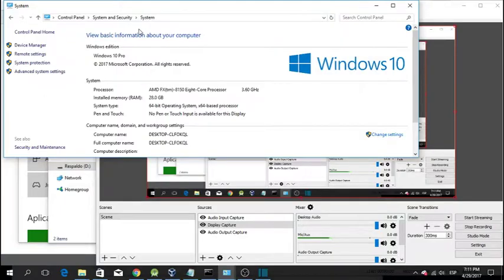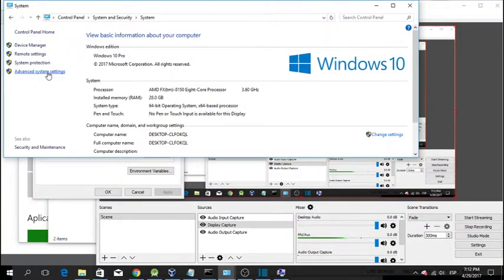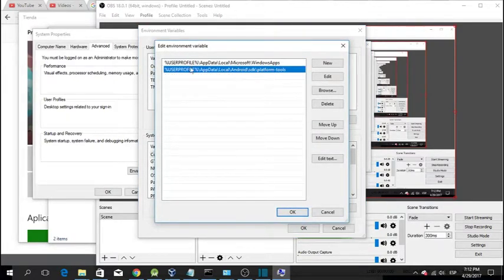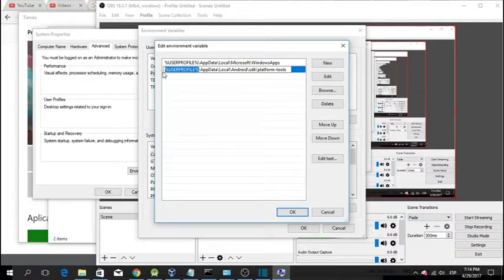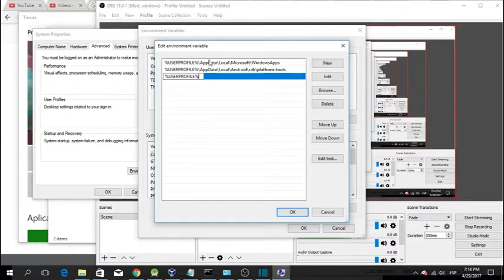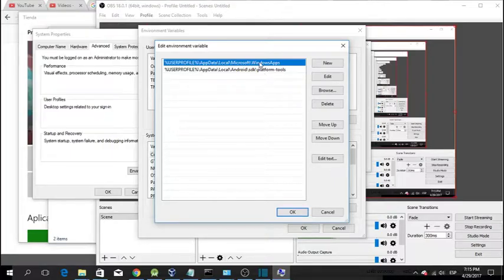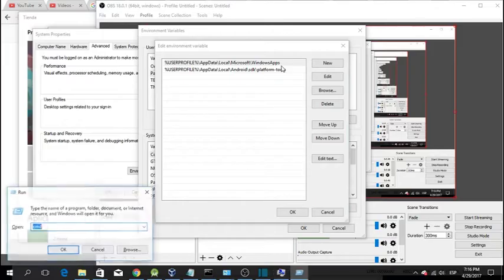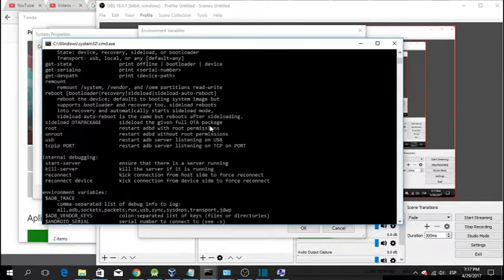How to run tools and programs everywhere on command line (how to set a custom environment variable)